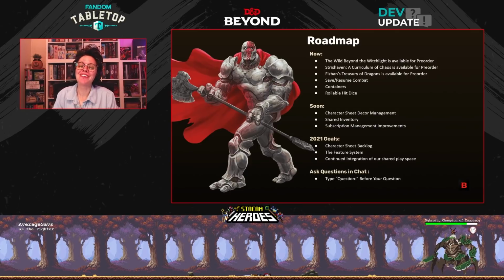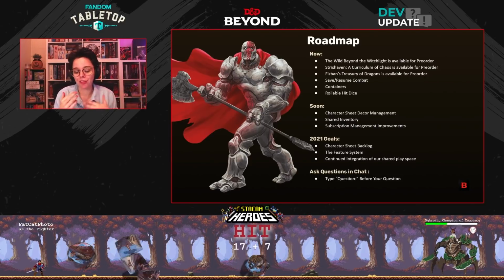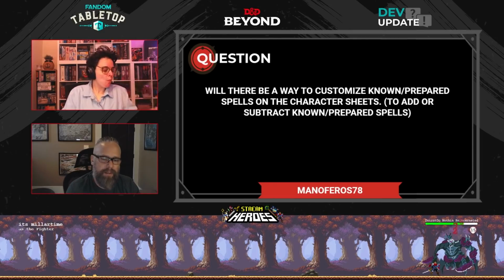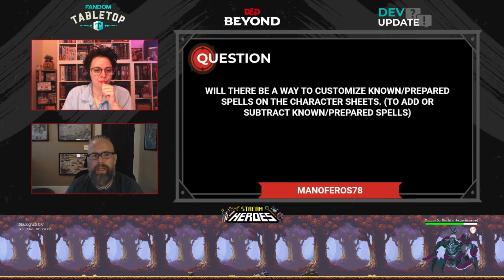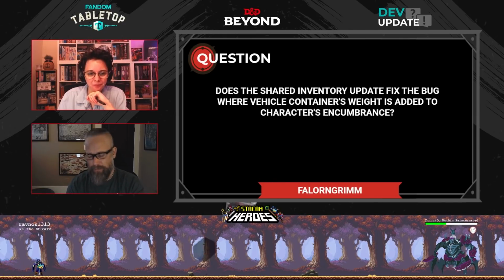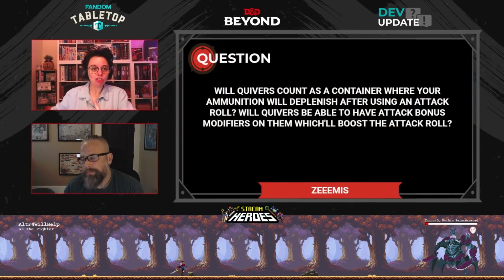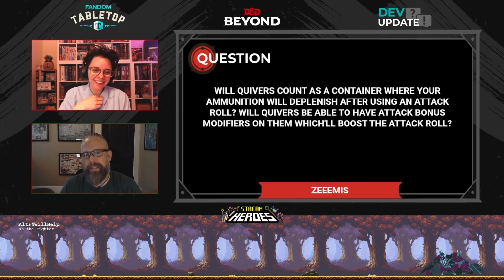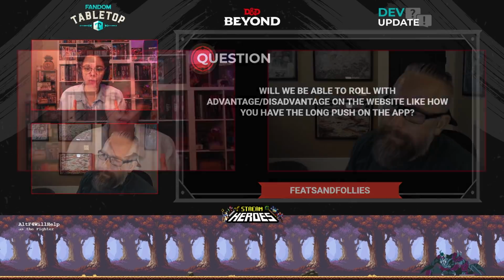Character Sheet Q&A | Dev Update | D&D Beyond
Mellie Doucette brings you all the latest D&D Beyond news and updates before being joined by Patrick Backmann (Senior Product Manager) for a Q&A session discussing around Gen Con, Character Sheets, Containers and much more!

0:00 Intro
1:16 Roadmap
6:35 Patrick Backmann Introduction
7:47 D&D Beyond At Gen Con 2021
12:40 Q&A with Pat & Mellie

Mellie Doucette is D&D Beyond's amazing community manager! You can catch her on Twitch playing through the Van Richten's Guide to Ravenloft adventure The House of Lament with Joe Starr, Amy Dallen, and Michael Galvis!